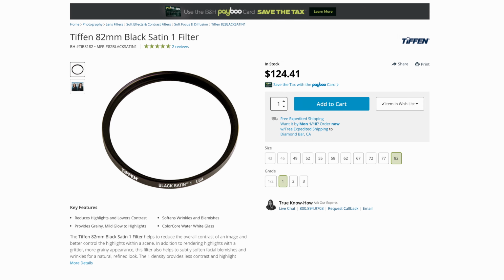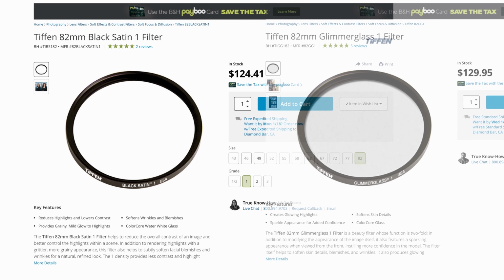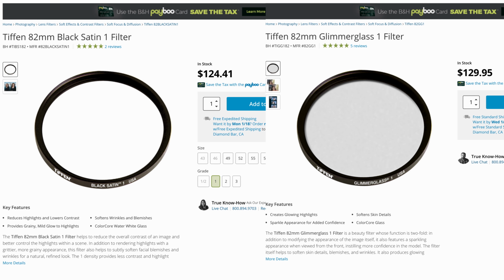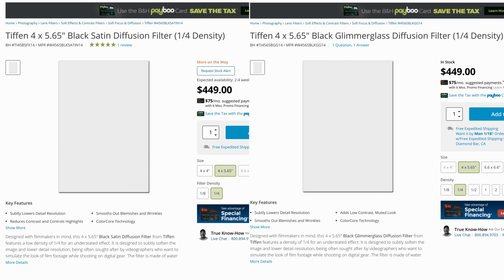WHICH DIFFUSION FILTER IS BEST? Tiffen Black Satin OR Glimmerglass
Here we go! Comparing Tiffen Black Satin to Tiffen Glimmerglass or Black Glimmerglass! Which one should you buy and what differences are there between these two lens diffusion filters? I got plenty of example footage in this video using different cameras and lenses but the main thing to remember is that diffusion filters absolutely work and do the following:

#1. Take down the digital sharpness
#2. Bloom highlights and light sources
#3. Nicer roll off into highlights and shadow areas

0:00 - Intro
0:24 - Why Use Lens Diffusion
1:10 - Black Satin
1:53 - Glimmerglass
2:34 - What I Use Most
3:05 - Sharpness
3:53 - Price

There is a difference between Black Satin and Glimmerglass so please be sure to watch the entire video so you can decide which one you wish to buy.

Gear Used in This Video:
Sony A7IV
Sony 20mm F1.8G
Tiffen Black Satin 3
Benro Hi Hat 75mm Bowl
Benro Hi Hat Adapter
Benro S6 Pro Fluid Head
Atomos Ninja
Sure MV7 USB Mic
Pop Filter for MV7
Zoom H5
Aputure Infinibar PB3
Nanlite Pavotube II 15XR
FalconEyes F7 Mini

Current Cameras:
Sony FX9
Sony FX6
Sony A7IV

GIMBAL FOR SMOOTH SHOTS
MOST UNDER RATED WIDE ANGLE LENS
BEST TRAVEL 5K DRONE

Edited on:
Mac Studio 2022 M1 Max, Samsung T7 2TB, G-Drive 5TB ArmorATD